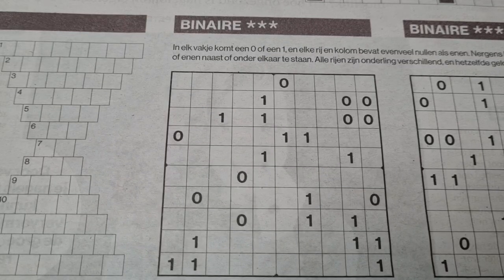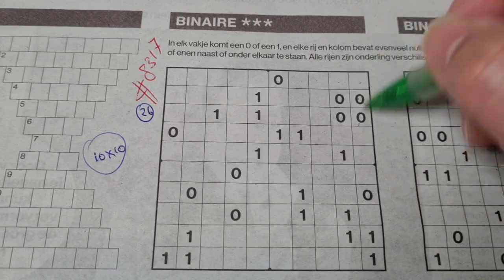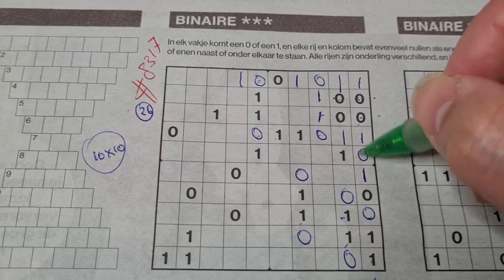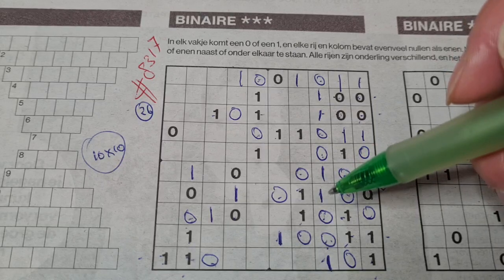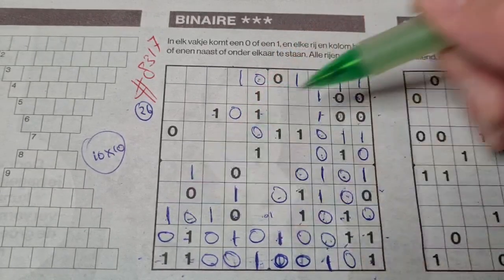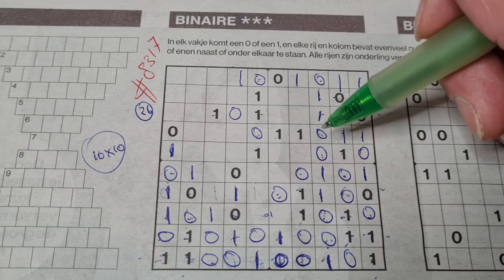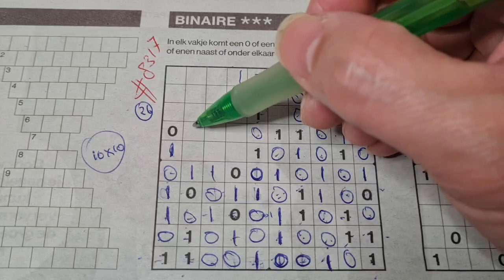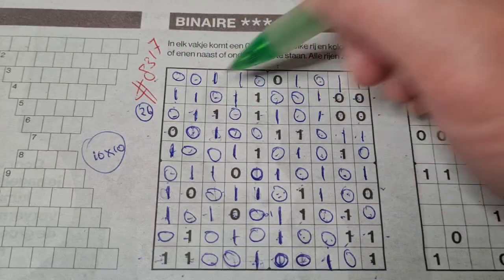(#8317) Saturday. Binary01 Sudoku puzzle. Bonus Extra edition. 04-06-2024 Extra part 3 of 4